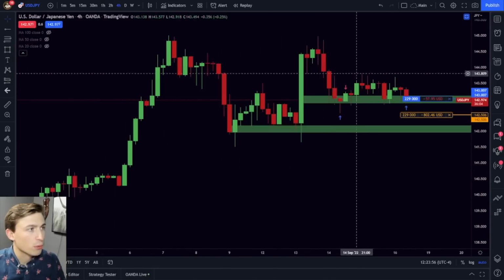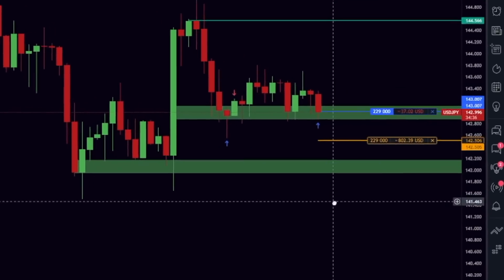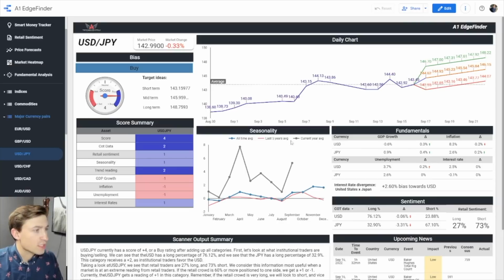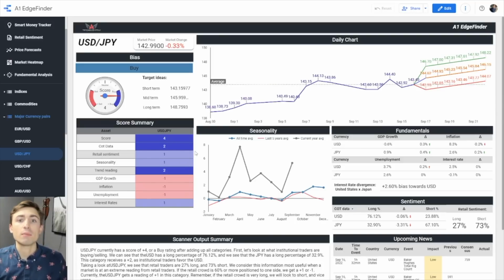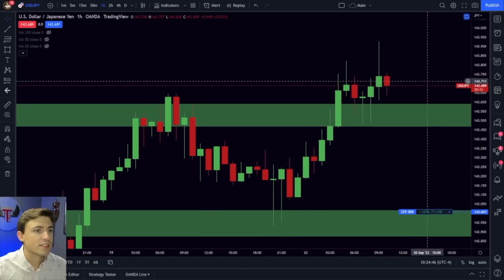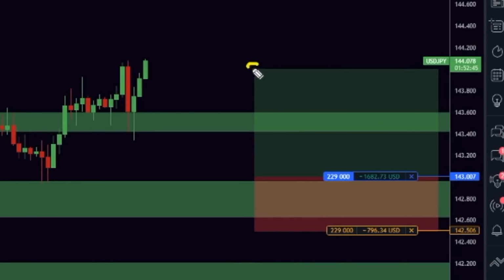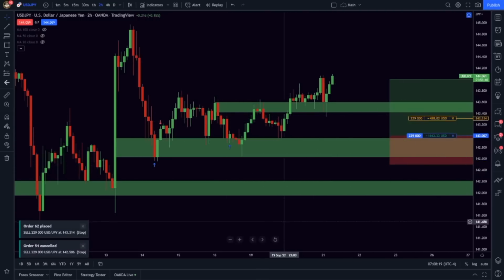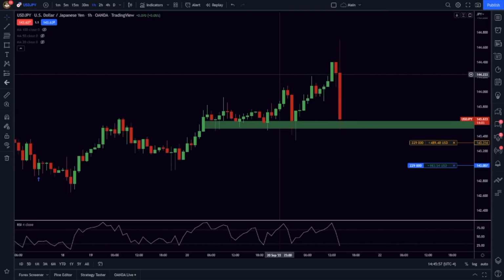Watch Me Trade Forex: Up +$480.07 Trading USD/JPY